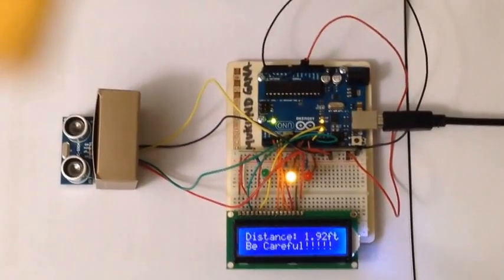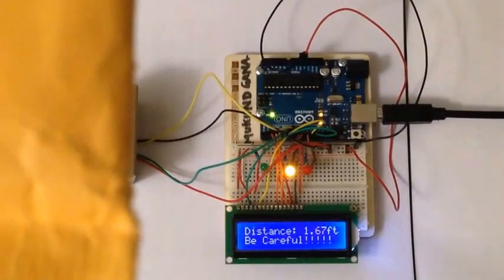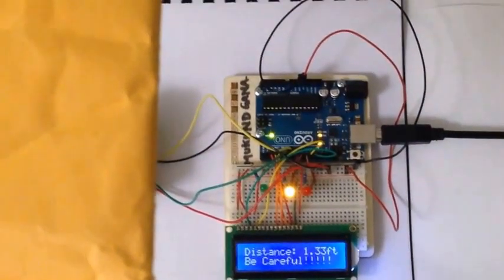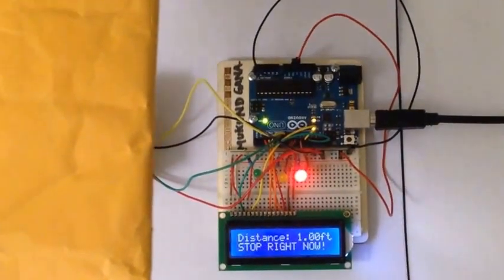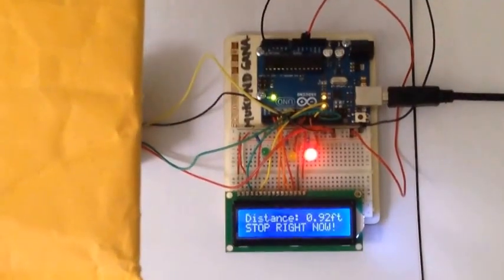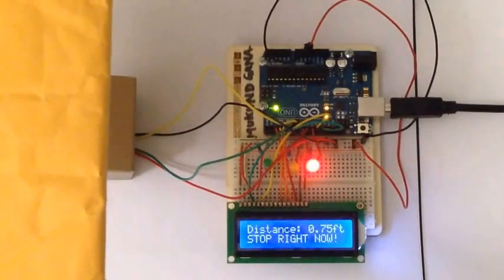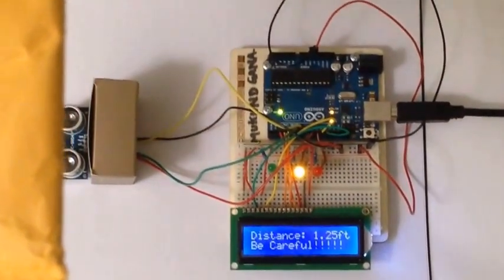Ultrasonic Sensor and Arduino for Backup Warning